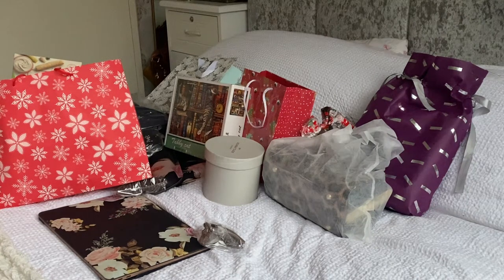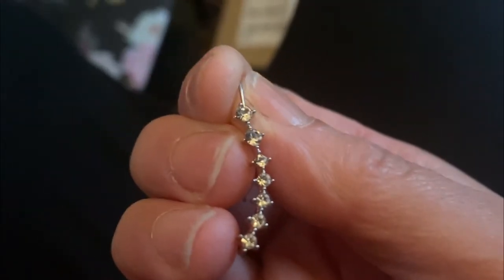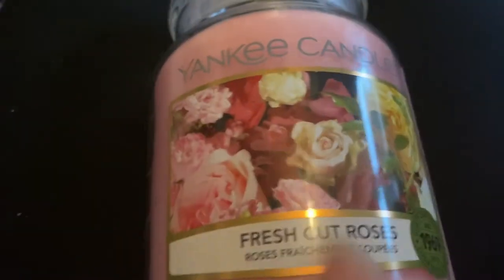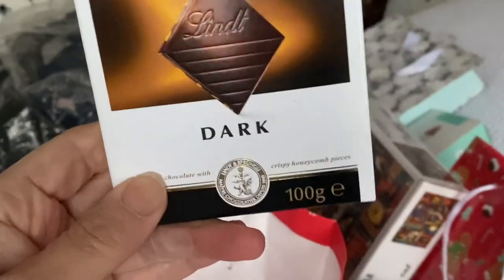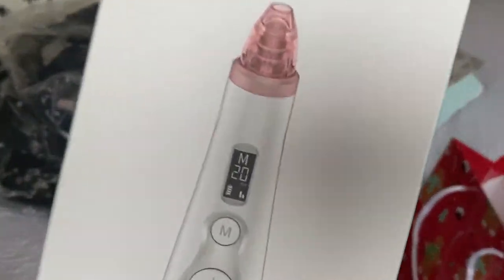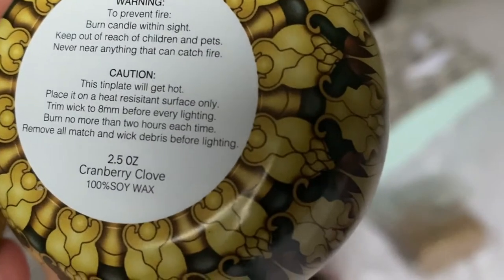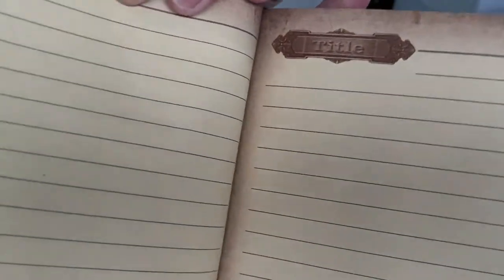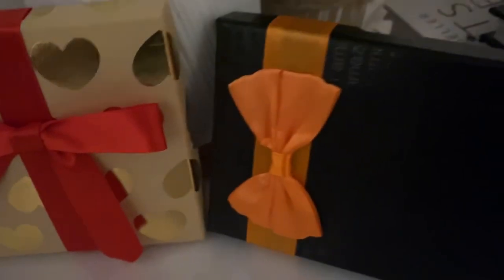What I got for Christmas 2021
Hello Friends

I wanted to share with you all what I got Christmas 2021.    I hope you all had a relaxing an amazing day.